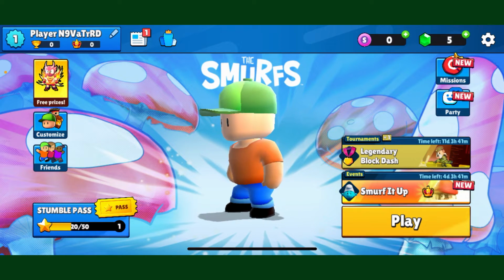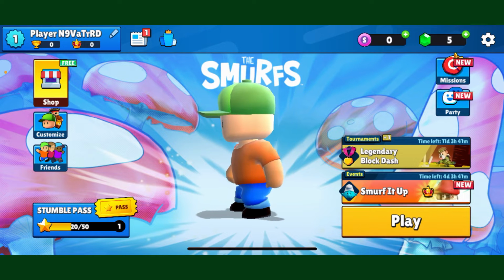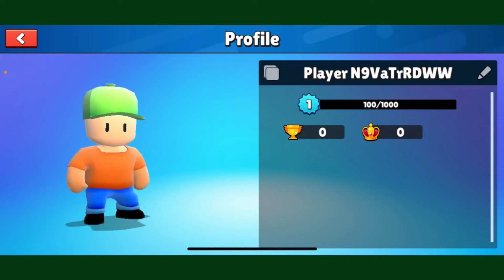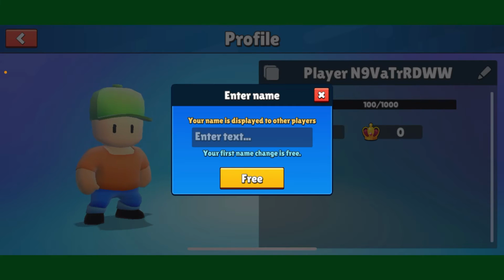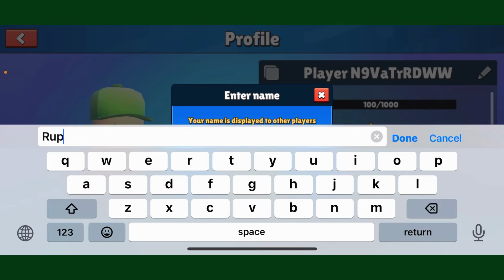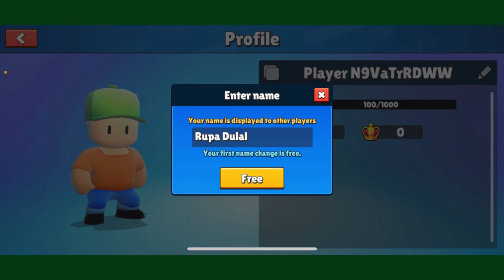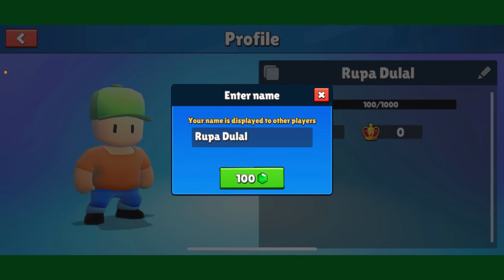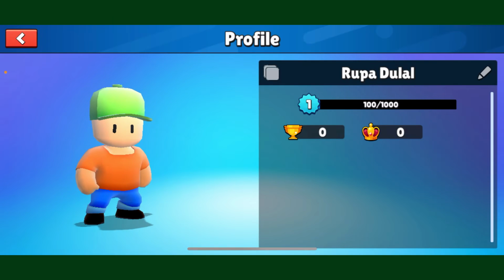How to Change Name in Stumble Guys 2023?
Want to personalize your Stumble Guys profile? Watch this tutorial to learn how to change your in-game name and stand out in the chaos!